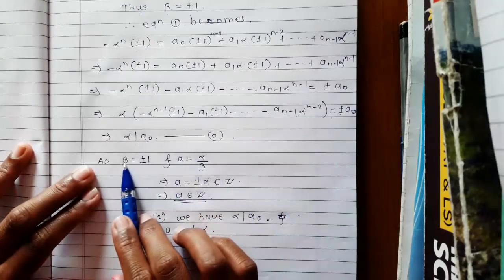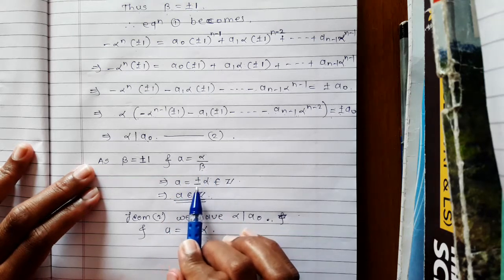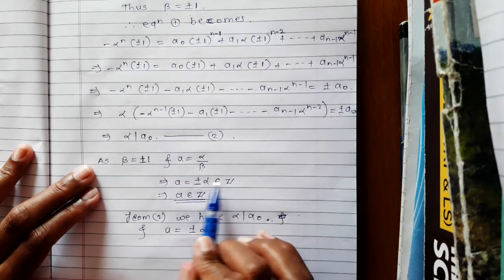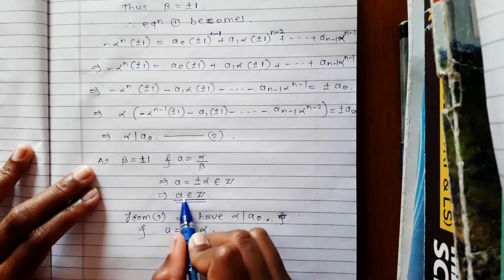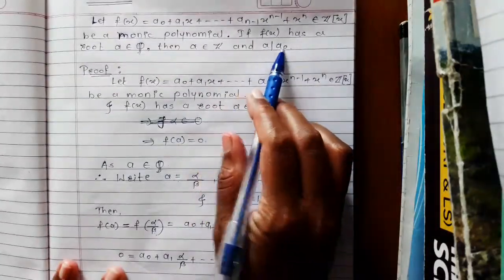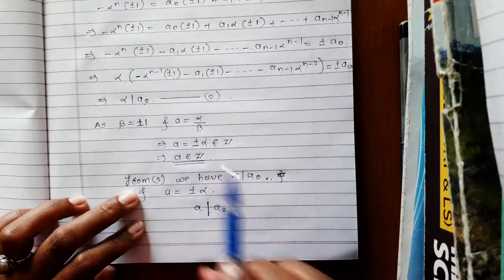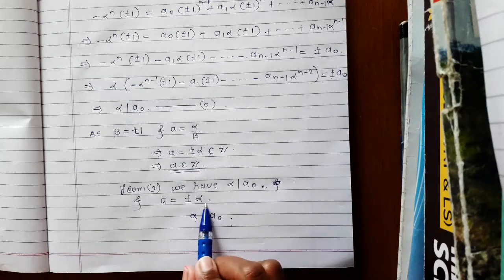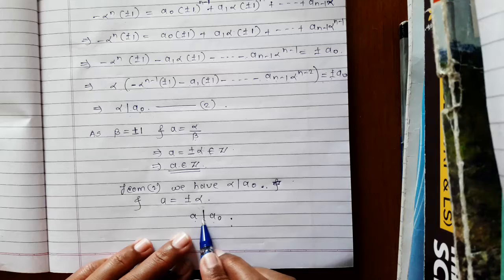Monic polynomial in Z[x] has root 'a' in Q then 'a' is in Z and a|(constant term of polynomial)